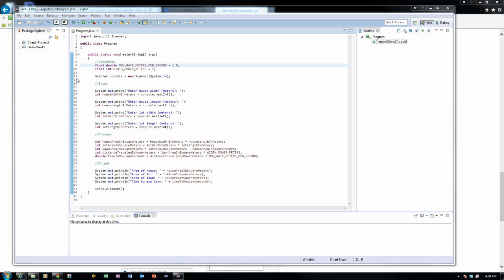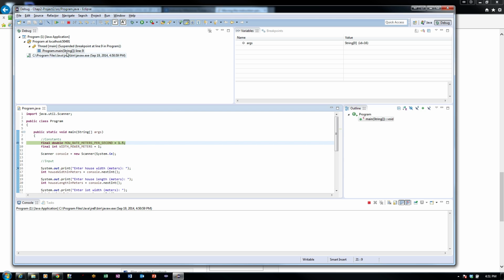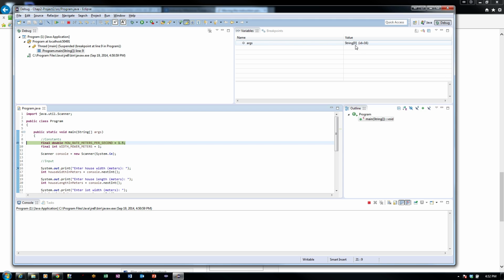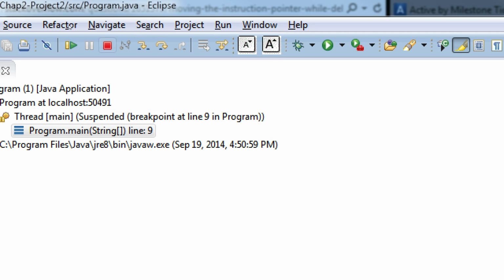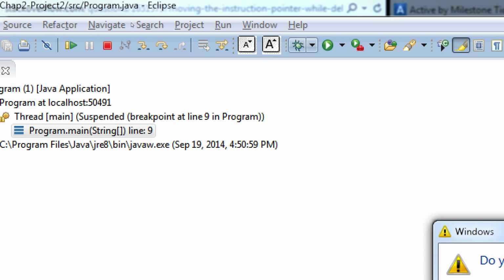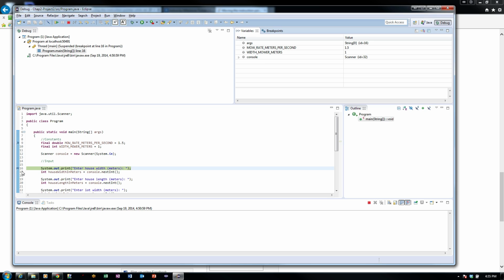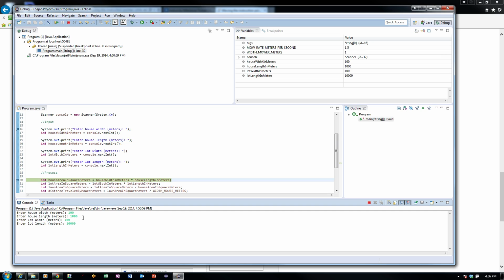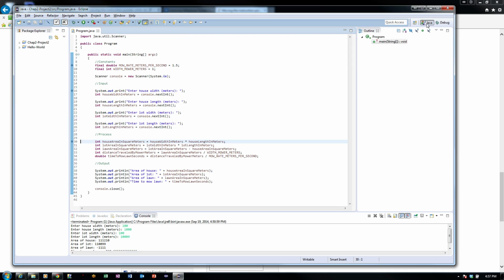Intro to Eclipse/Java Debugging - Part 2: Breakpoints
Sehome HS TEALS AP Java